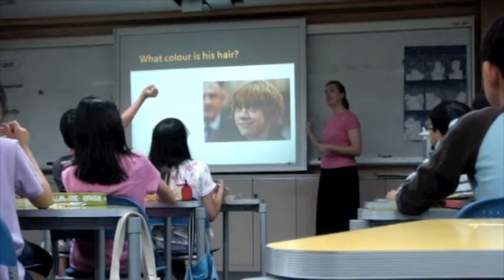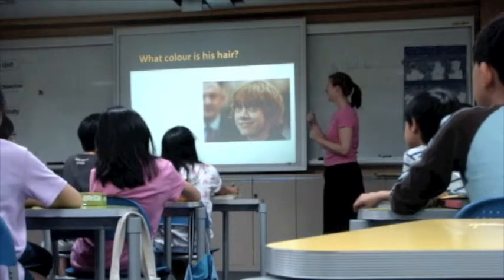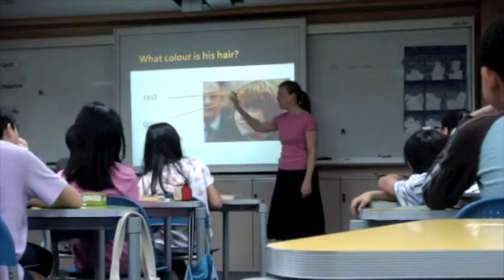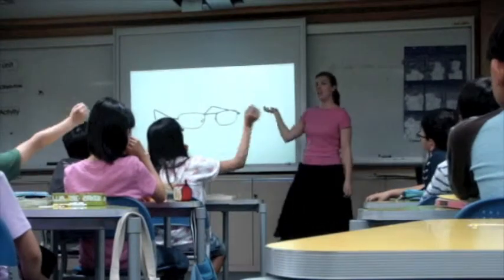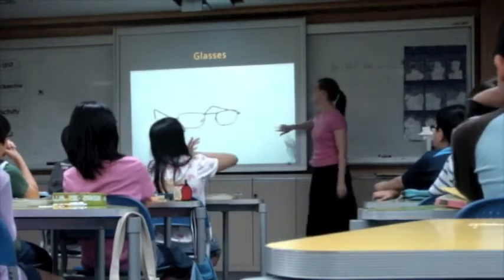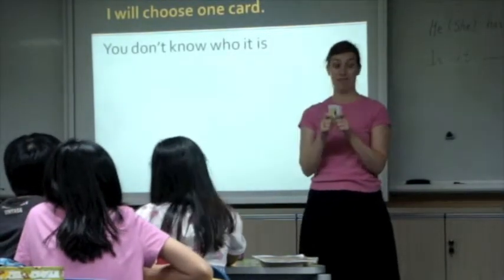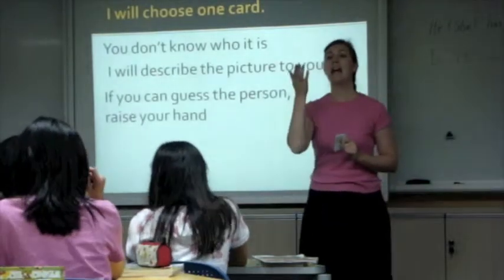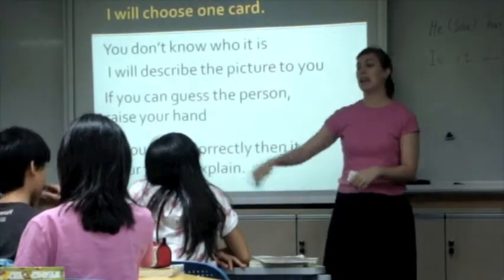Teaching guess who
My co-t filmed part of our latest lesson. "How's your sister', describing appearance.